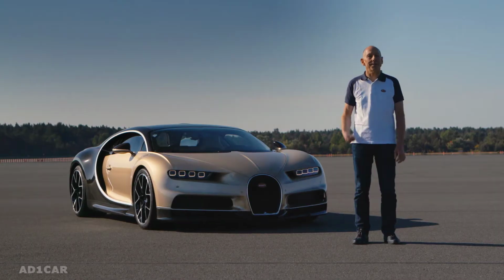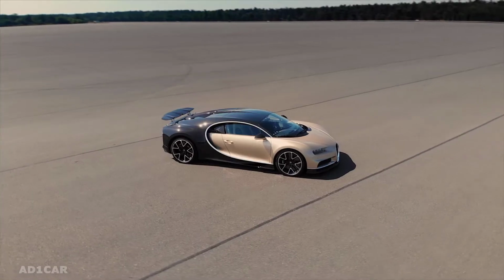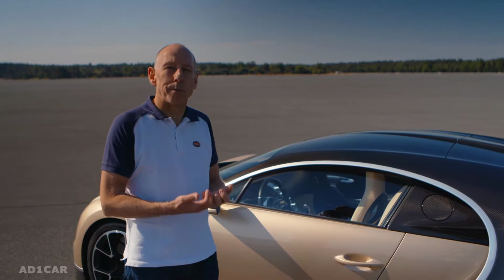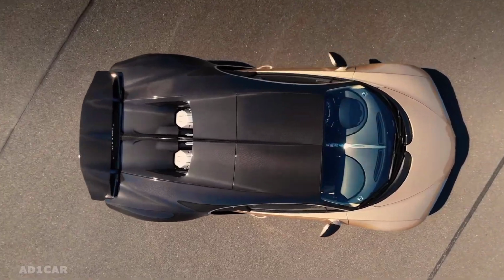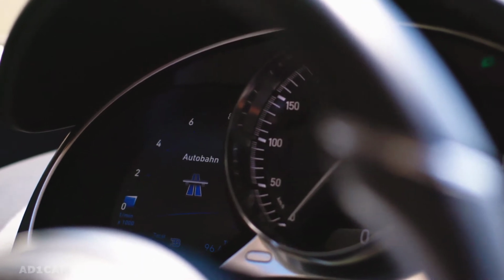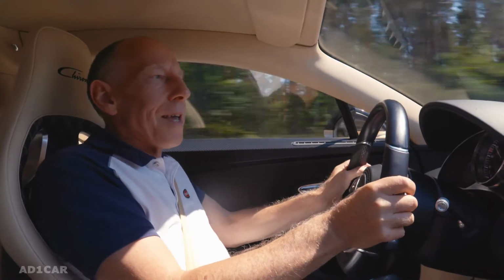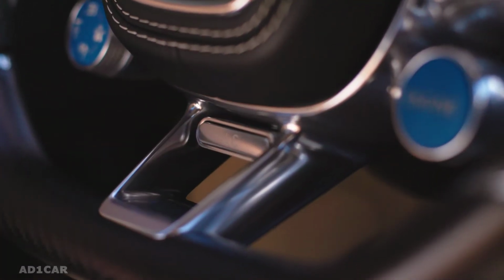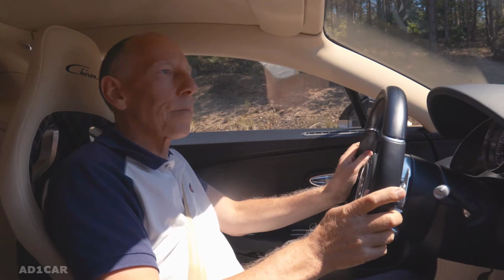Bugatti Chiron Test Drive by Andy Wallace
Andy Wallace explains the Bugatti Chiron’s technical details in a comprehensible manner and reveals how to get everything out of the hyper sports car while staying safe. Fasten your seatbelts!